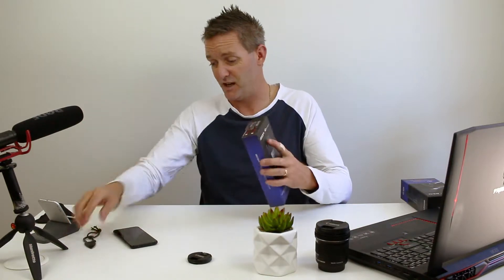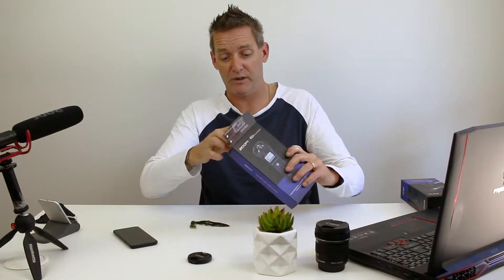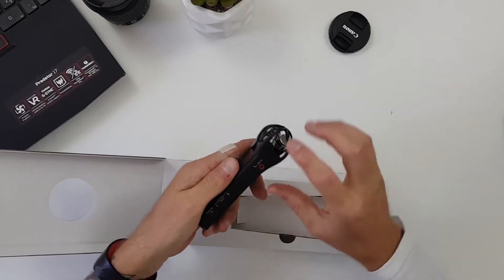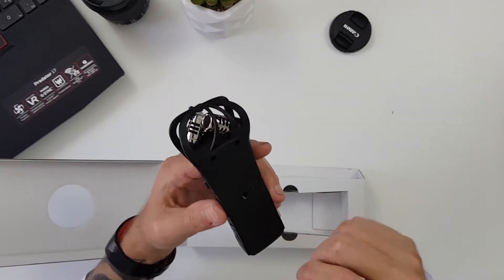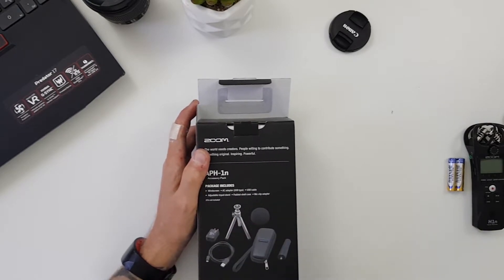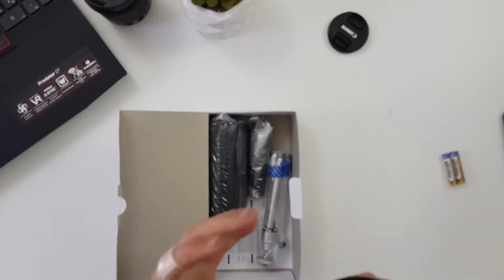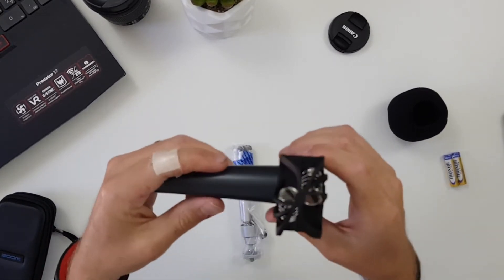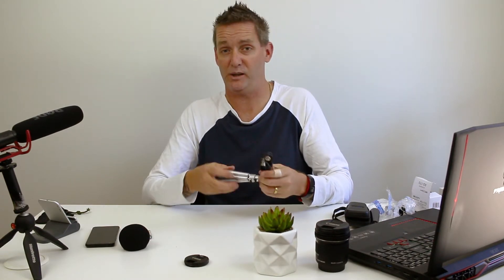Zoom H1n and Accessory Pack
Here is my unboxing and first look at the Zoom H1n and its Accessory Pack.

My sound has struggled over the time I have been you-tubing and part of my learning is 1 equipment does matter but not as important as placing the mic next to my mouth lol.

Any if you want to learn more about Audio i suggest this channel by Julian Krause

This guy knows alot more than me about sound

Also if you would like to pick up the Zoom H1n here are the links

The Amazon link is an absolute rip off.